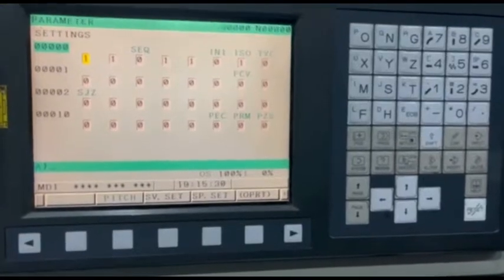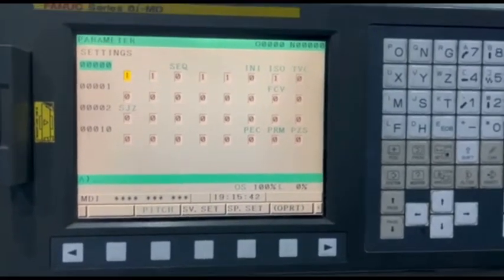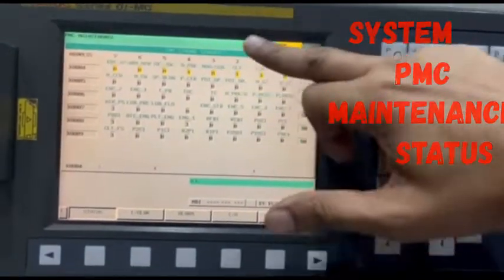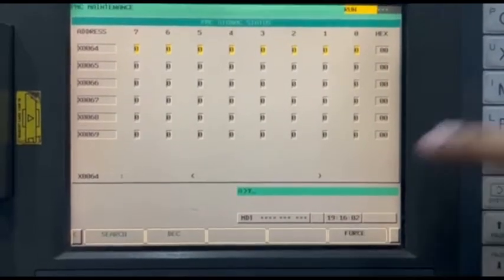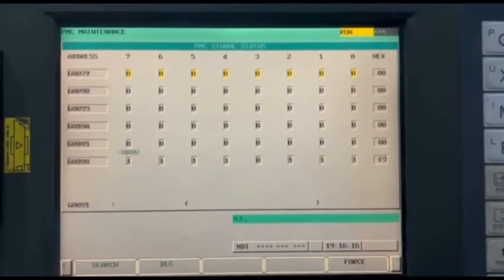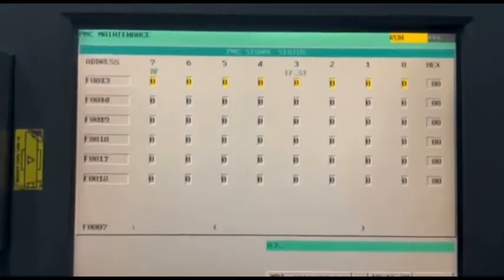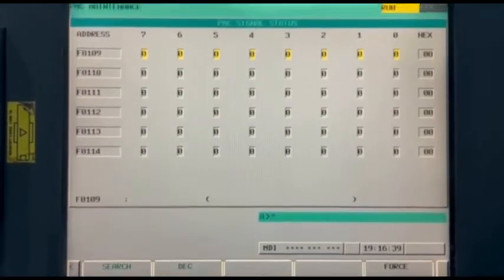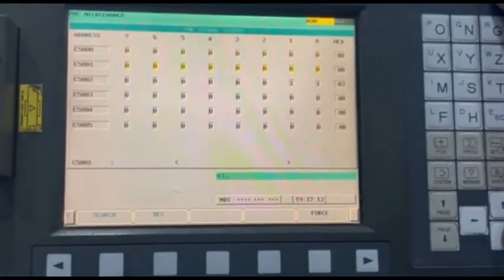EXPLAINED:HOW TO CHECK ANY PLC SIGNAL IN FANUC CNC X,Y,G,F Signal IN STATUS SCREEN: DOPAMYN ROBOT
In this video We have explained how to check status of any plc input or output signal. We need to go to PMC maintenance screen and go to status.any  input signal like X8.4 etc or any output signal like Y2.4 ...etc can be check. It is very useful to find out any fault. FANUC PLC explained